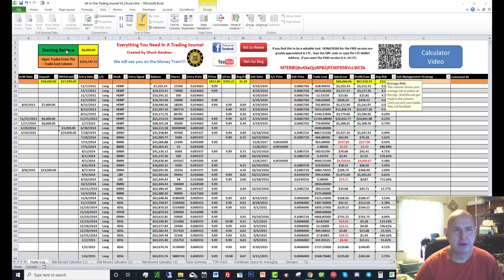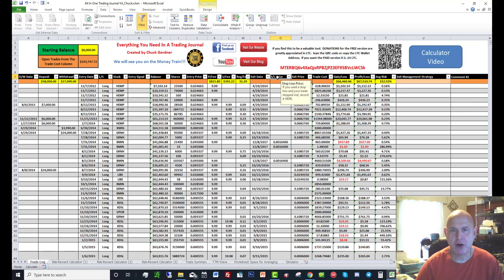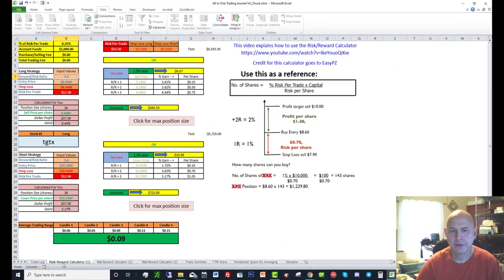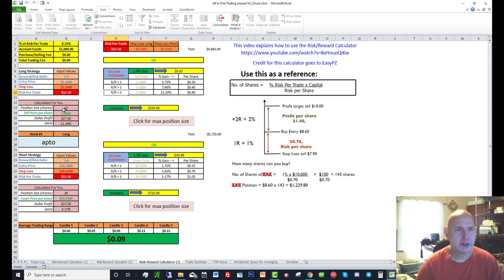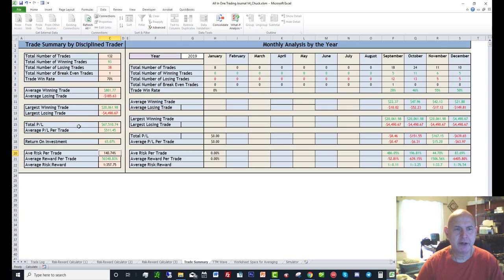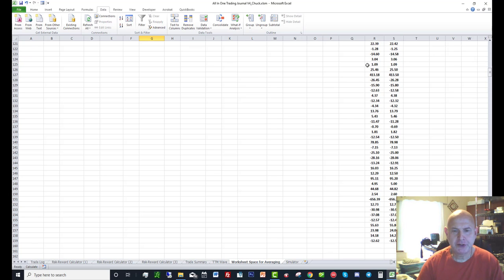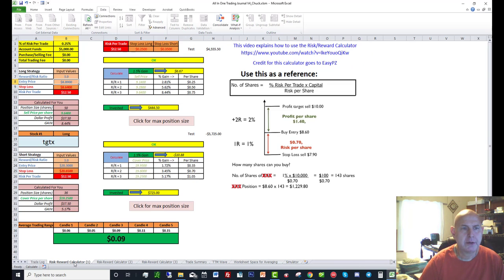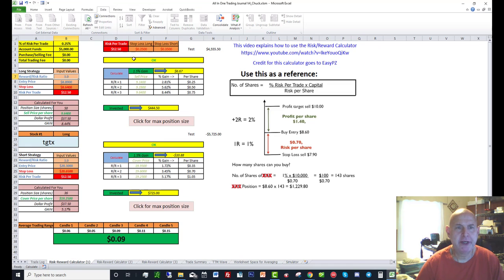All-In-One Trading Journal V4 review with Chuck Gordner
Are you holding yourself accountable for the Trades You Make?   Well You CAN!!!
All-In-One Trading Journal V10 - TRIAL PERIOD

Track your trades and learn what works best for you to become a WINNING TRADER!!!
Every successful person or company does some form of data tracking .
        Start to track your trades TODAY!!!
            SO YOU CAN BE SUCCESSFUL TOO!!!

A Dashboard to see your statistics at a glance, 3 trading journals (Trading Journal, Penny Stocks & Simulated stock trading), Pre Trade Checklists & Back testing for each trading journal, Risk Reward Ratio Calculator, Intrinsic Value Calculator, Monthly Analysis Report, Range Report, Win Loss Comparison Report, Withdraw Table (see the money you have taken from your account by year & month) & more...

It is a onetime fee... NOT A MONTHLY FEE LIKE SOME TRADING JOURNALS!!!

Updates will be sent to you in an email using the customer data base you are added to after purchase...

This All-In-One Trading Journal V10 can be used with Crypto Currencies & FOREX!!!

Do you have question about the video? Drop it in the comments!

I hope to see YOU, on the Money Train...

All-In-One Trading Journal V10 - Stand Alone Risk Reward Ratio Calculator

All-In-One Trading Journal V10 - Stand Alone Intrinsic Value Calculator

All-In-One Trading Journal Review V10 review with Chuck Gordner

-- All-In-One Trading Journal V1 review with Chuck Gordner
-- All-In-One Trading Journal V8 review with Chuck Gordner
-- All-In-One Trading Journal V9_1.1 Review with Chuck Gordner
-- All-In-One Trading Journal V9_1.3 Review with Chuck Gordner
-- Trading Journal | Risk Reward Ratio Calculator V9_1.3 Review with Chuck Gordner
-- Trading Journal | Intrinsic Value Calculator V9_1.3 Review with Chuck Gordner
-- All-In-One Trading Journal V9_1.5 Review with Chuck Gordner
-- All-In-One Trading Journal V9_1.6 Review with Chuck Gordner
-- All-In-One Trading Journal V10 review with Chuck Gordner
-- FREE Trade Journal | FREE VERSION of the All-In-One Trading Journal V10 review with Chuck Gordner
-- Backtesting Trading history to improve your Win Rate with Chuck Gordner
-- Pre Trade Checklists can help you evaluate a trade so you can win more trades!!!
-- A Trade Journal will help you become a WINNING trader review with Chuck Gordner
-- Trading Journal | Use my AIOTJ - Intrinsic Value Calculator V10 to determine the value of a stock!!!
-- Trading Journal | Use my AIOTJ - Risk Reward Ratio Calculator V10 for stocks to become a WINNING Trader